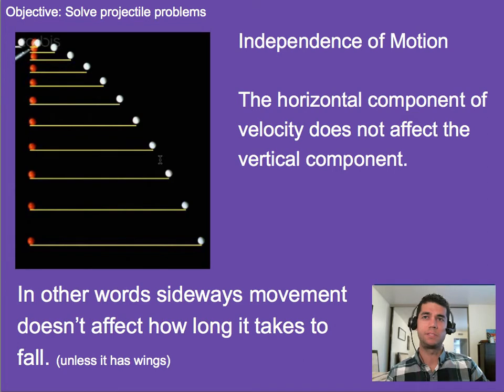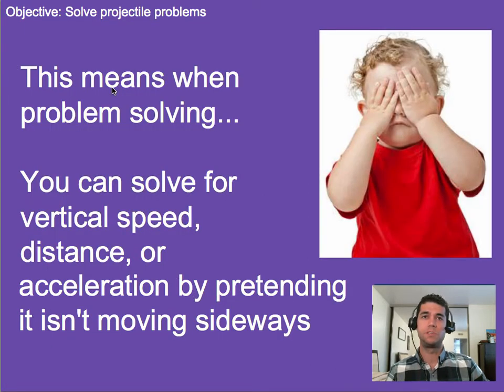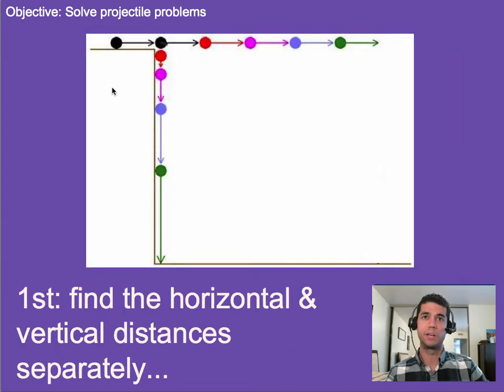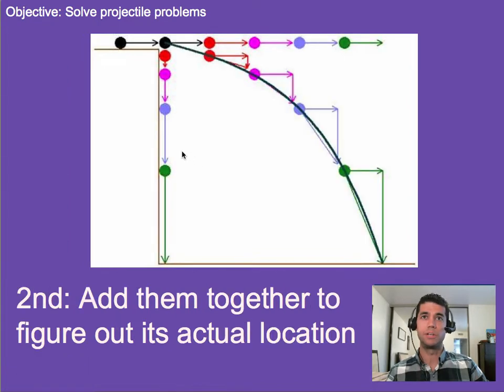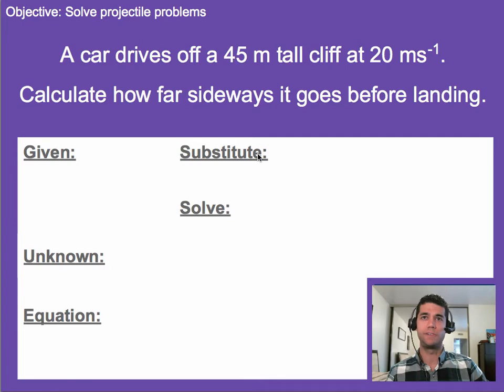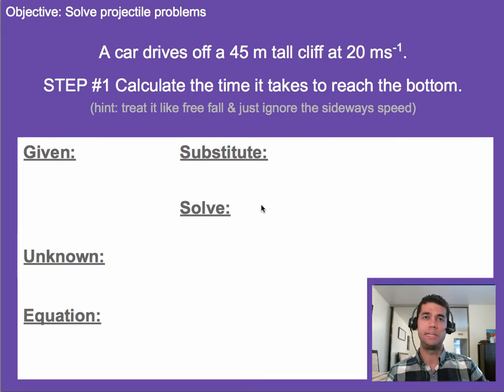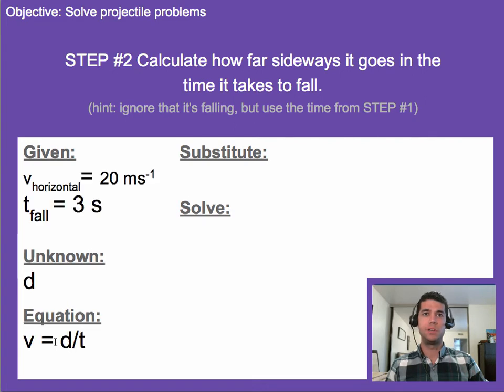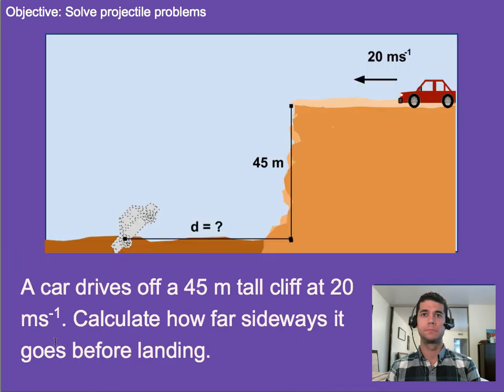Motion: Solving Projectile Motion Problems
A µlecture on how to solve basic projectile motion problems.